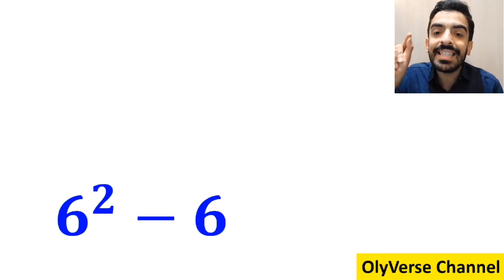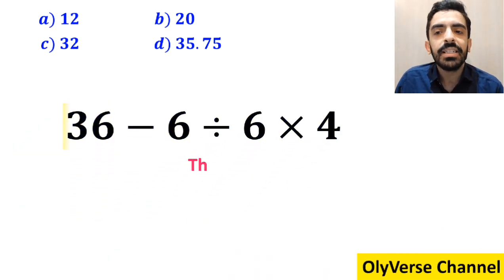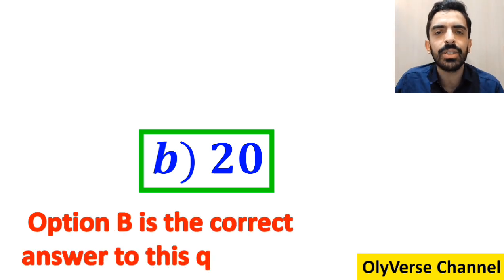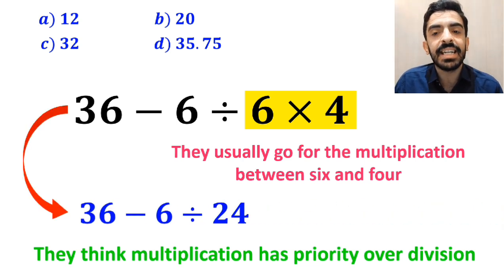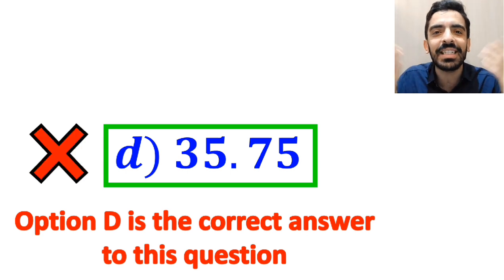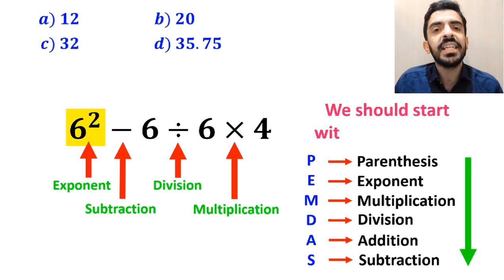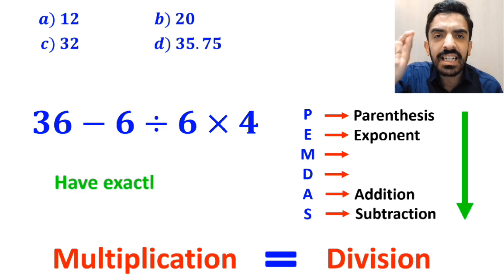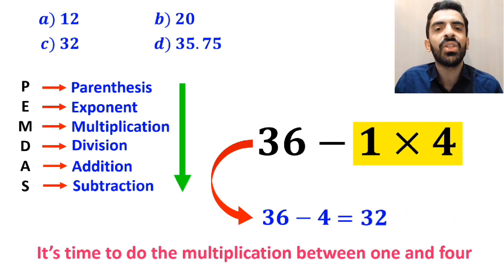Most People Get the WRONG Answer! Can You Solve It Correctly? 🧠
🔥 This math question looks super easy, but trust me — most people get it wrong! 😱
Can you solve it correctly using the PEMDAS rule? Let’s see how sharp your math skills really are! 💡✏️